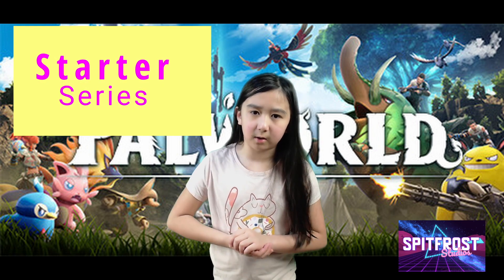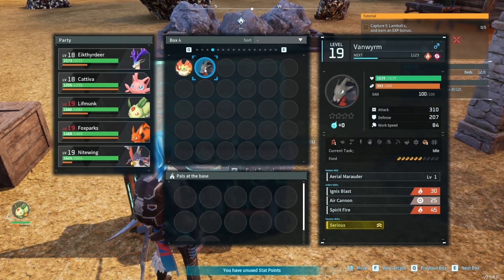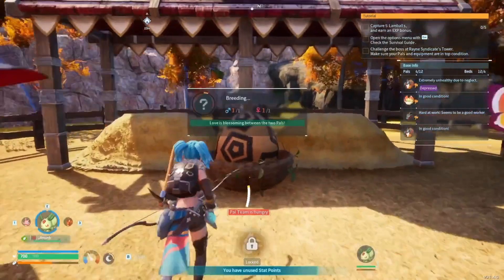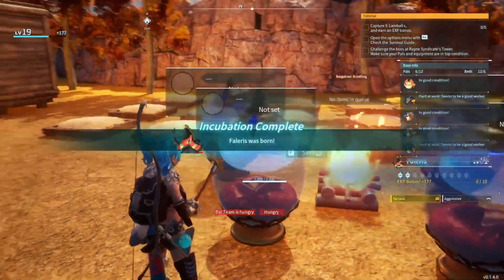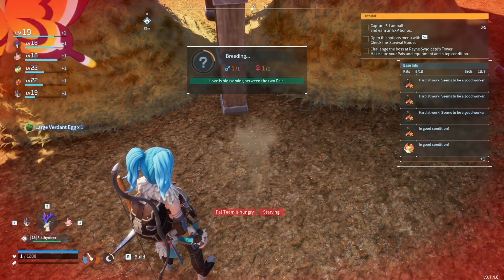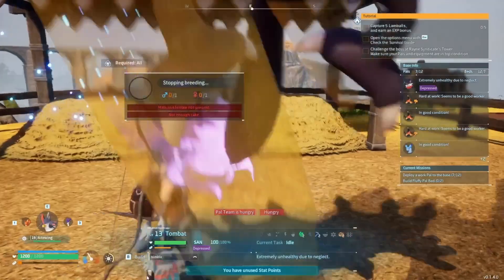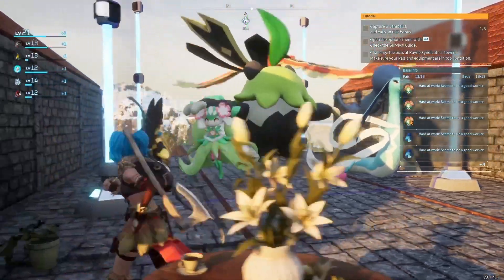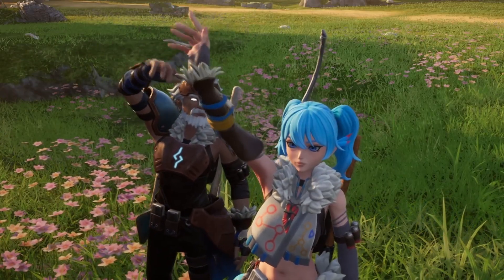Palworld Starter Phase Six: How to Breed the BEST starter pals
My kid did this one all by herself, not bad for a 9 year old!

0:00
0:18 start of content